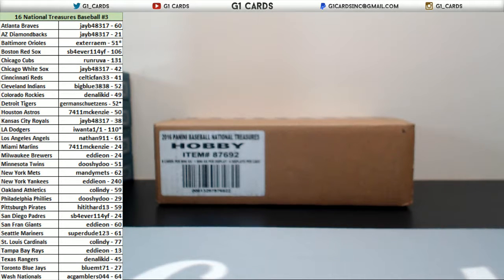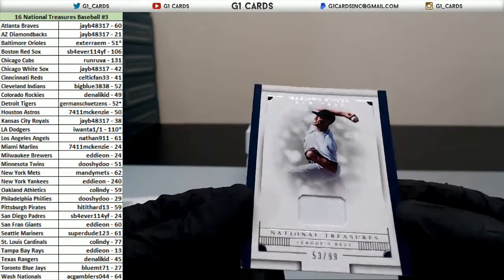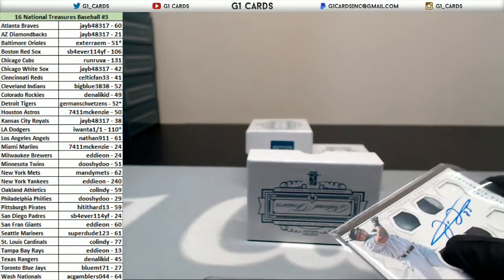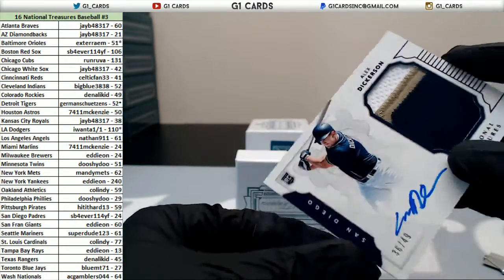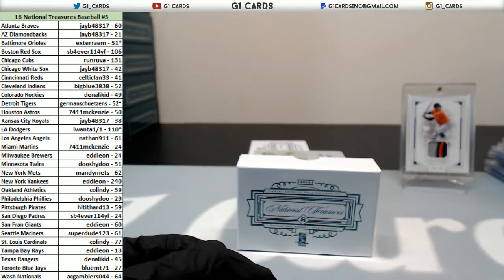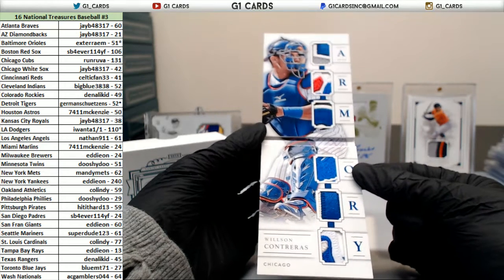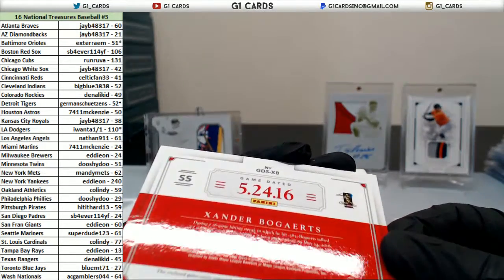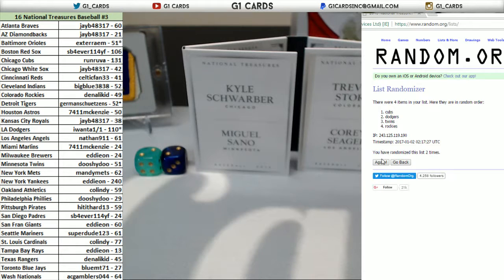2016 Panini Nation Treasures Baseball PYT #3 - 3 1/1s!!!!